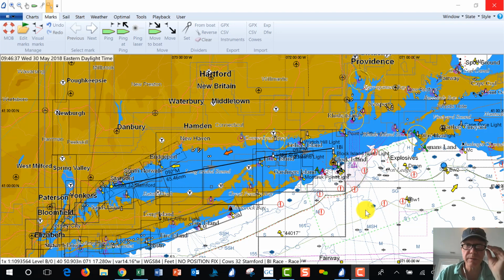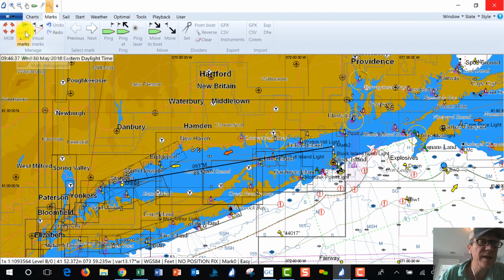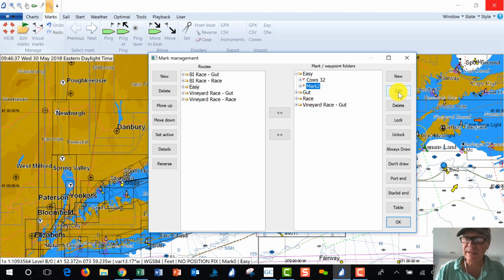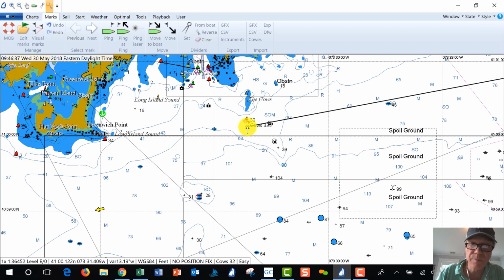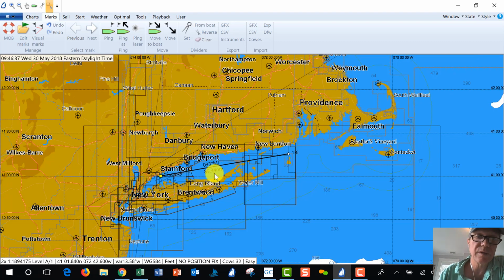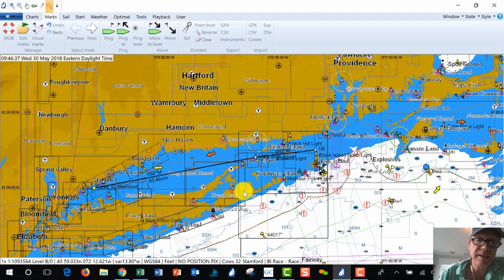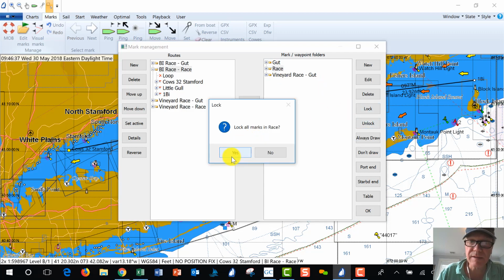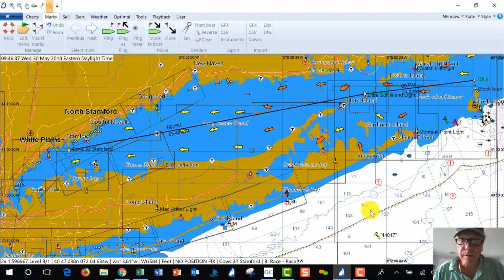Creating Course and Comparing Distances